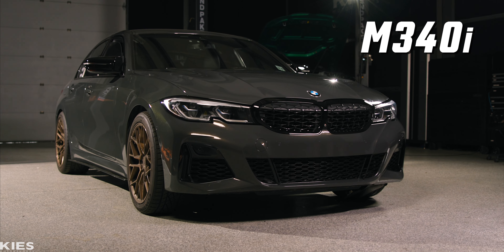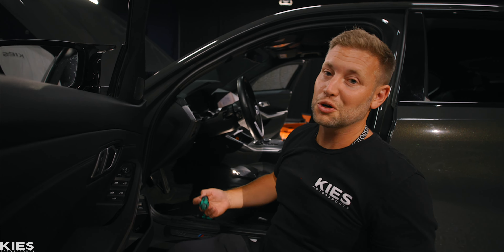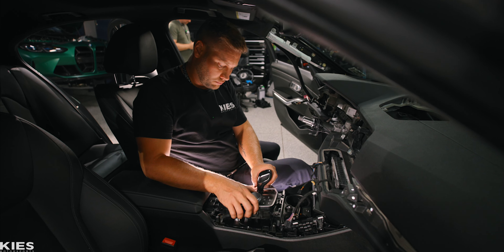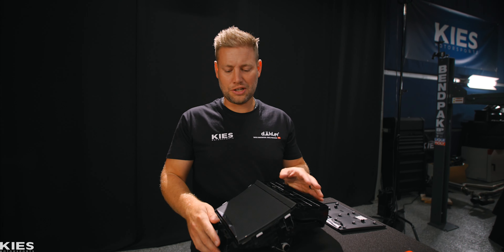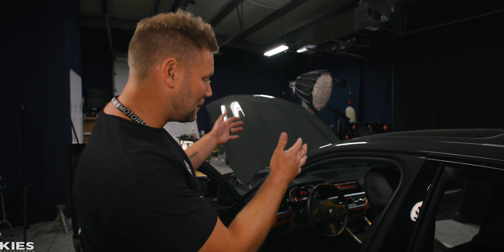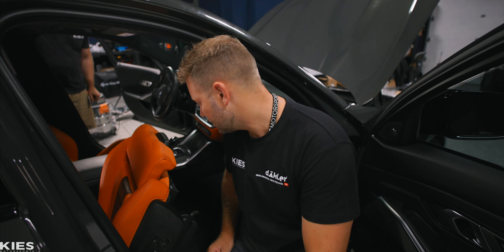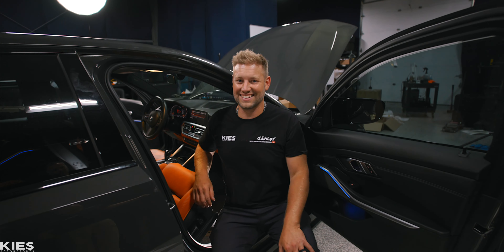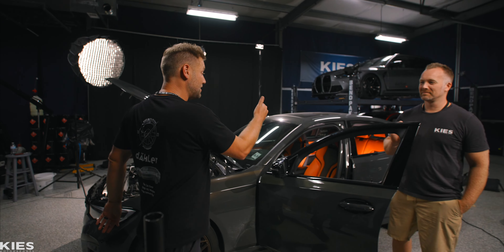FULL Leather M3 Interior in a BMW M340i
In today's video, we’re swapping a full leather interior from a 2021 BMW M3 in Andrew’s 2020 BMW G 20 M 340i! While we’re there, you know we have some goodies along the way!